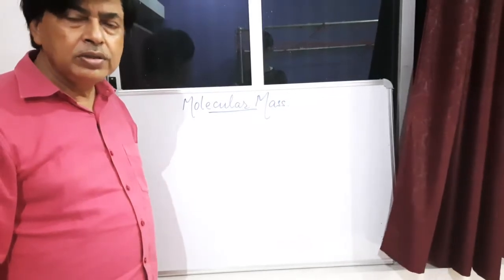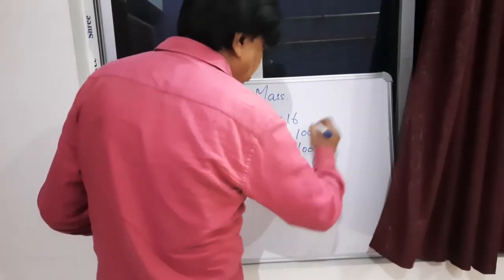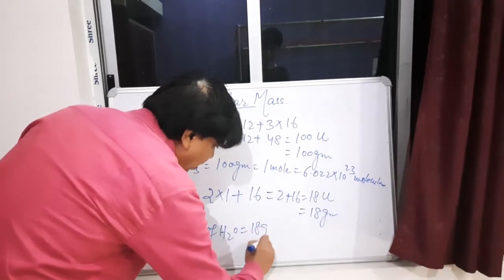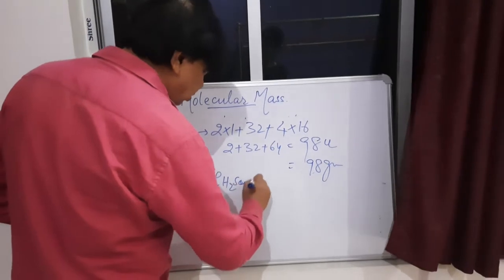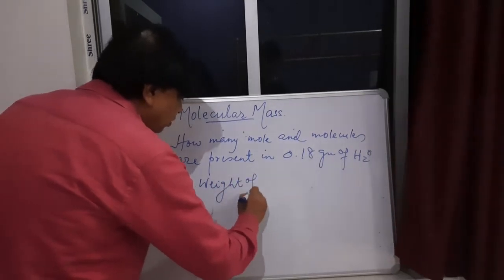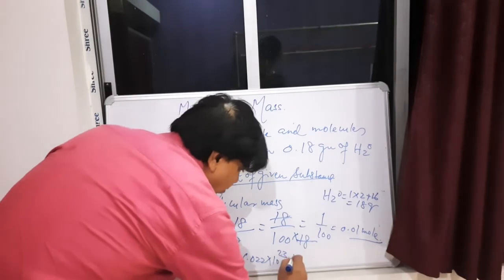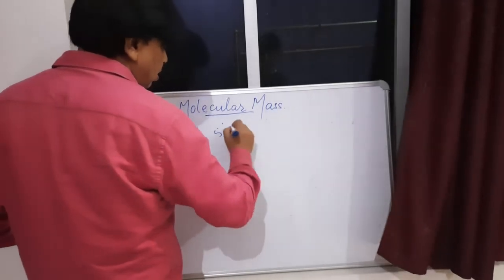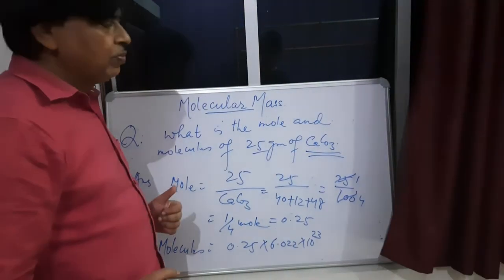Class 9. Molecular mass of the compounds.